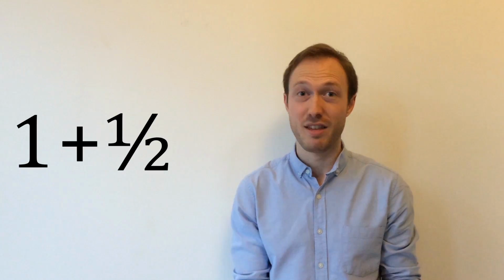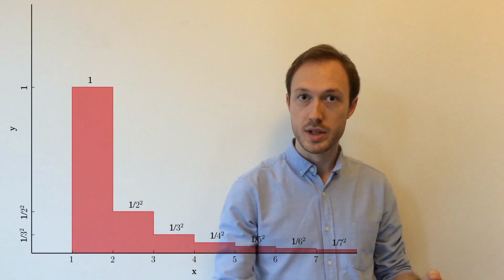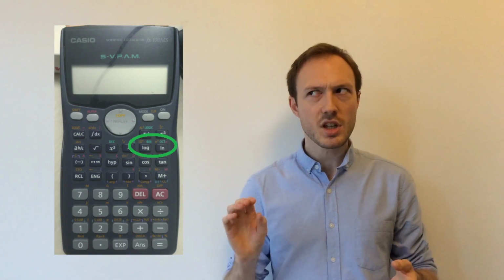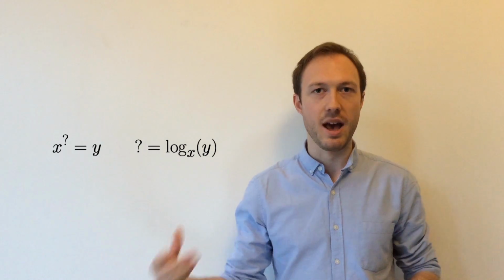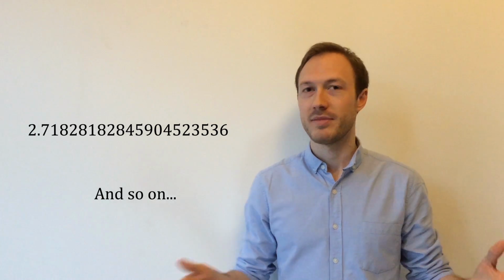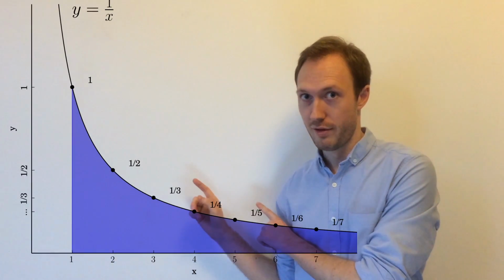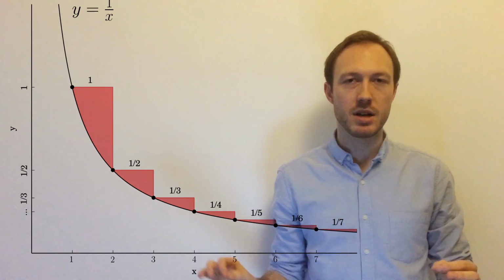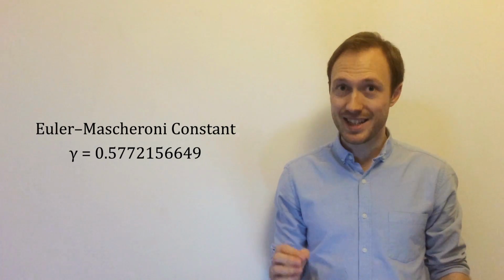Euler–Mascheroni Constant : Factorial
In this video Lee talks about the Euler–Mascheroni constant, what it is, and how we calculate it.